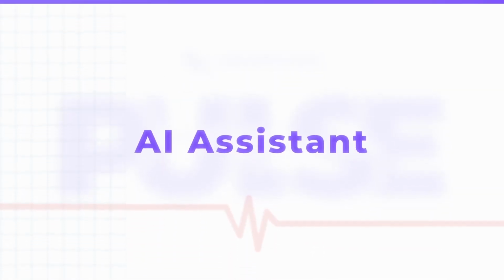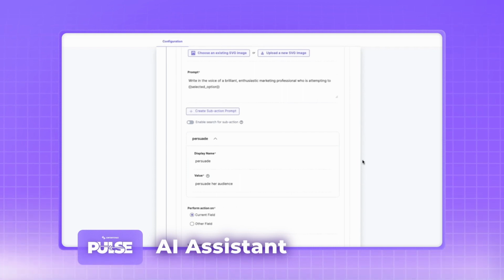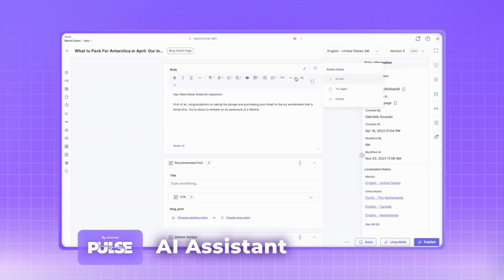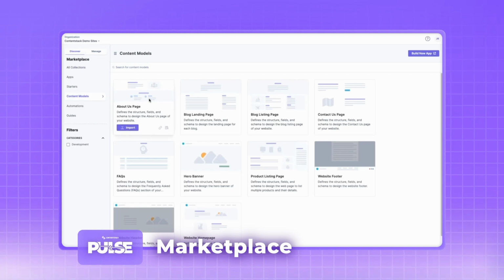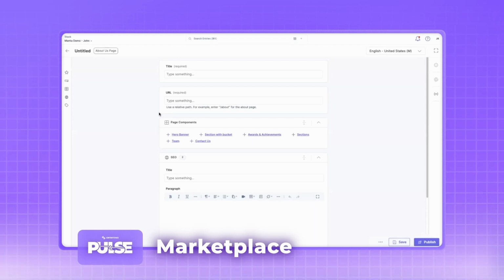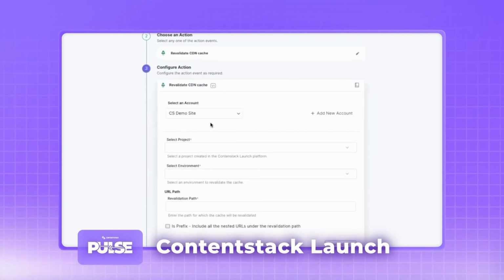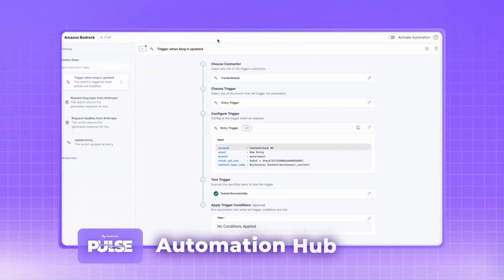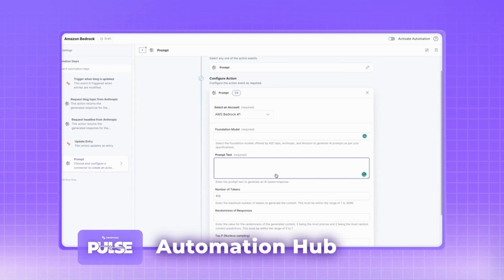Contentstack Pulse Product Update: Fall 2023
Check out the latest product updates and get a sneak peek at what’s coming.

00:00: Intro
00:47: AI Assistant
05:52: Marketplace
09:20: Contentstack Launch
13:06: Automation Hub
15:41: Sneak Peek